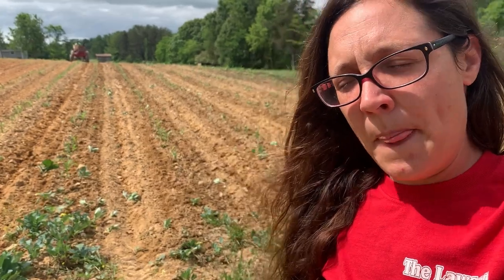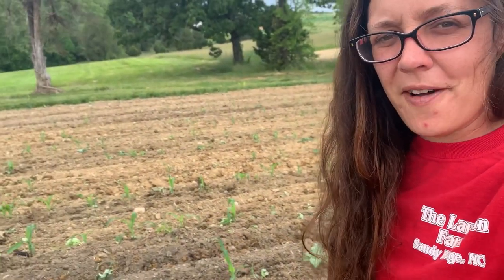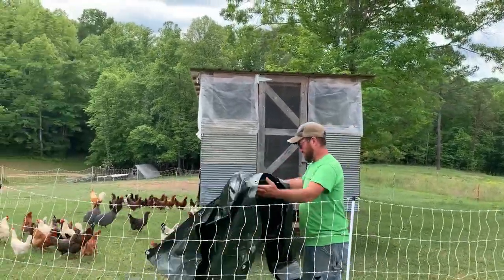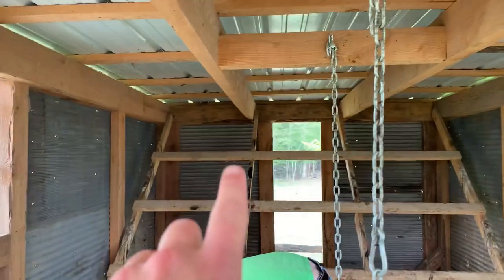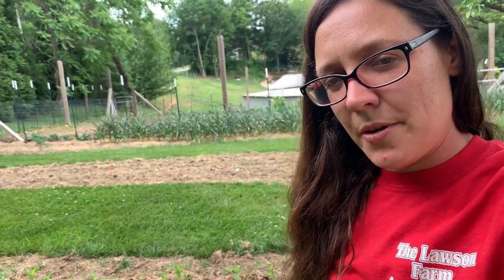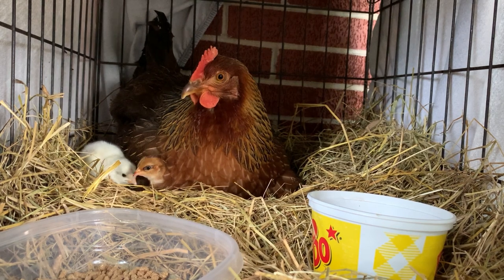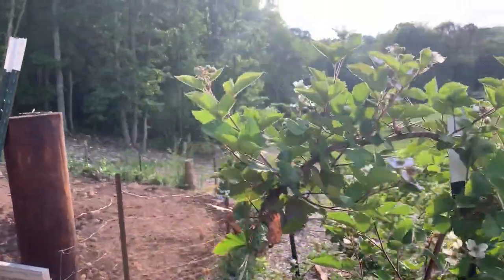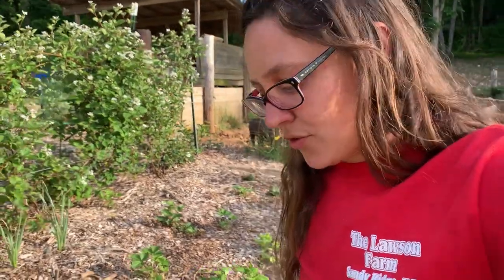Our Ancestors Did It This Way!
Kids, Dogs, Chickens, Pigs, cows and A Garden is what you'll find here ❤️

Hey y'all, I'm Meagan.  My husband Andy and I grew up in rural NC and as newlyweds, decided we wanted something more than the typical American lifestyle.  So we started growing our own food, I learned to can and so started this passion of food preservation and knowing where our food comes from.

Even though we grew up around this lifestyle, we still had to learn for ourselves, the ways of our ancestors before us.  We now grow a huge portion of our food, including our own meat.

High society and MSM want you to think you don't have time to grow, preserve and cook your own food from scratch, but I am here to help you along the way.  As a working mother of 2 on a busy little farm, there is time, we just have to prioritize it.

Through my weekly videos, I'll show you how to prepare easy meals cooked from scratch, tips on preserving your garden harvest and the occasional farm video. Live life on YOUR terms

Musician: @iksonmusicg